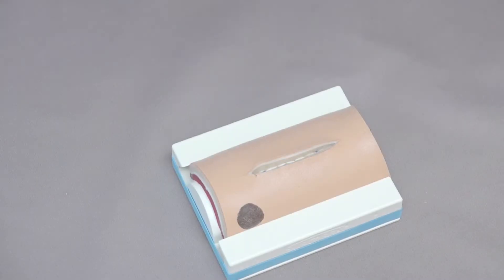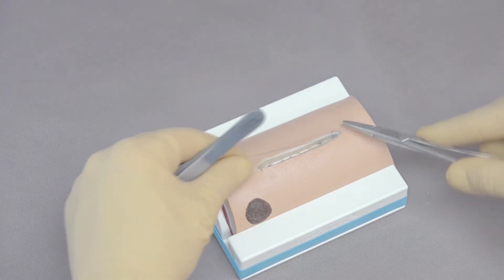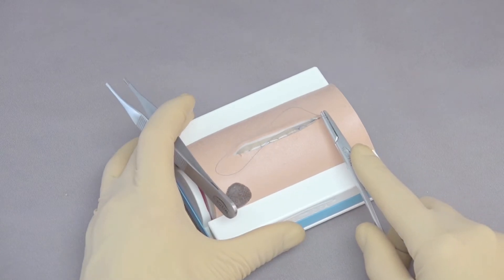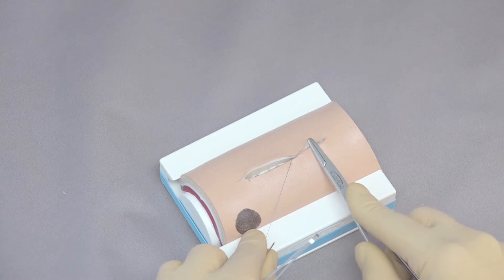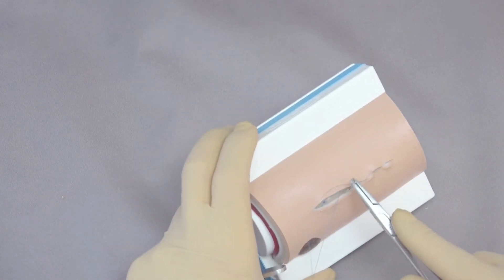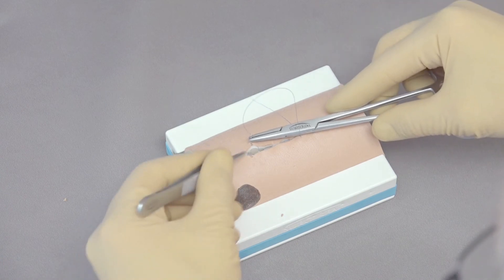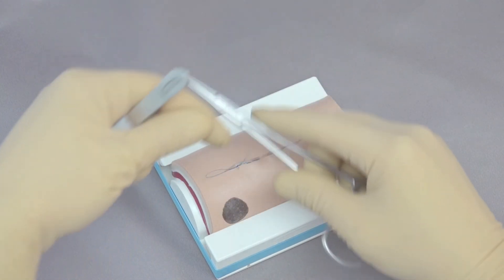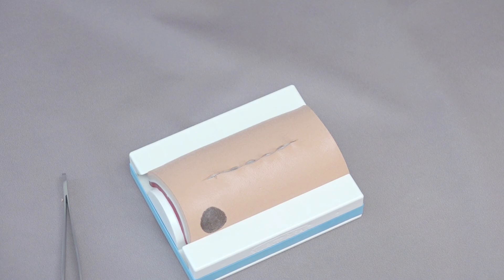How to Suture: Intradermal/Subcuticular Sutures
Dr. Dean Hendrickson teaches how to run an Intradermal/Subcuticular stitch using SurgiReals 6-Layer pad. and follow along!

BY USING THIS SITE, YOU AGREE TO DO SO AT YOUR OWN RISK. YOU EXPRESSLY ASSUME ALL RISK AND RESPONSIBILITY FOR USE OF THESE MATERIALS. YOU SHALL INDEMNIFY AND HOLD HARMLESS SURGIREAL PRODUCTS, INC. FROM ANY AND ALL CLAIMS RELATED TO YOUR USE OF THE MATERIAL PROVIDED. IF YOU DO NOT AGREE, YOU MAY NOT USE THE SITE. CONTINUED USE OF THIS SITE CONSTITUTES AGREEMENT OF THESE TERMS.